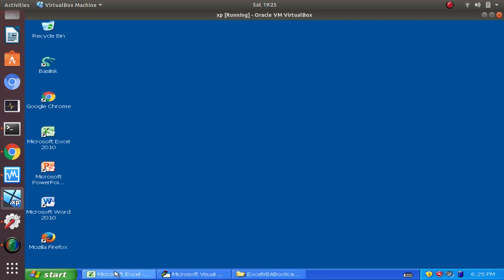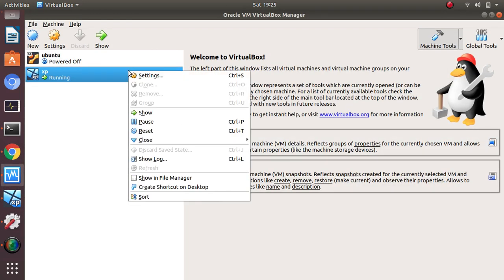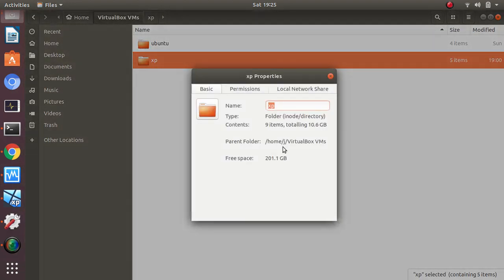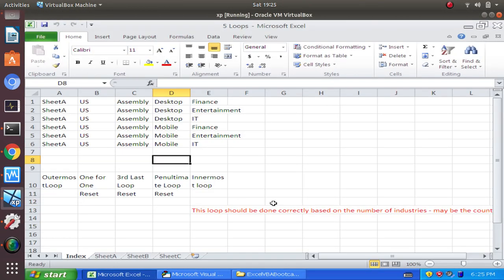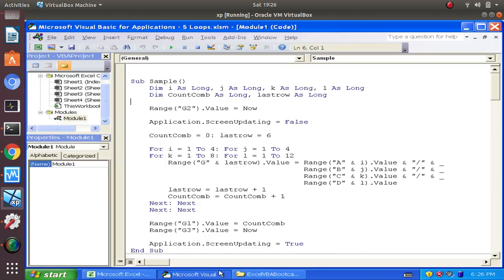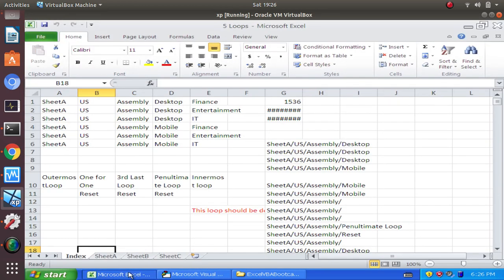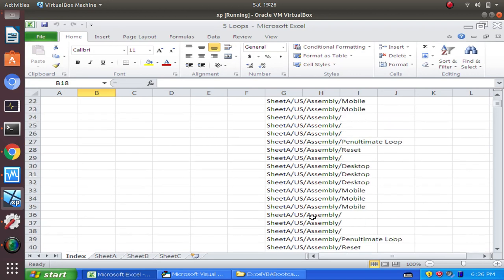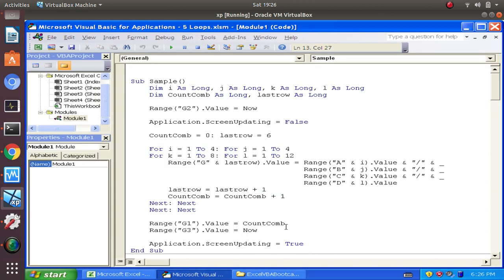Setting up XP and word using Virtual drive and running Excel VBA for course class NYC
Setting up XP and word using Virtual drive and running Excel VBA for course